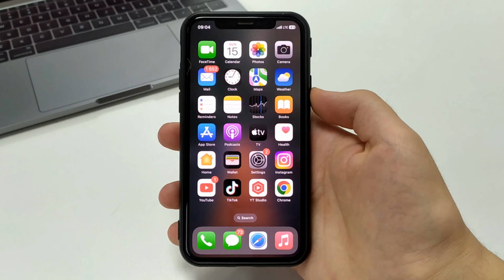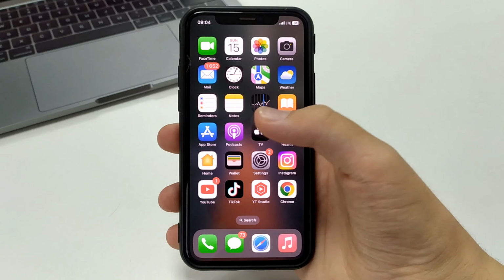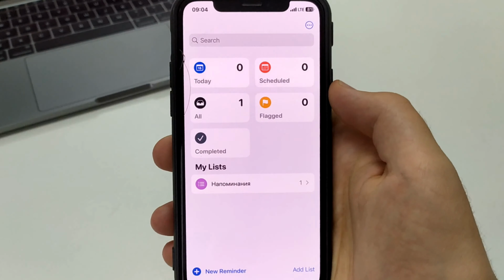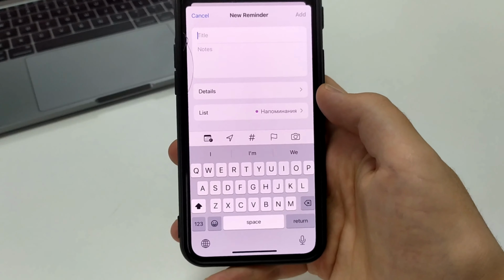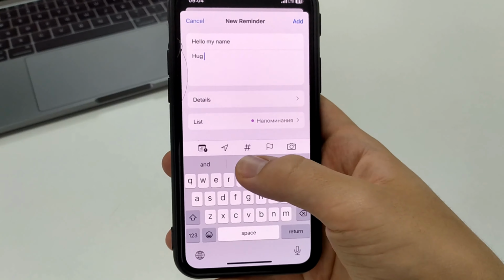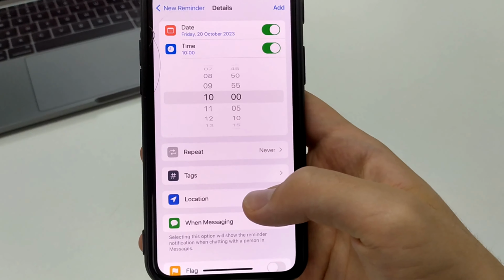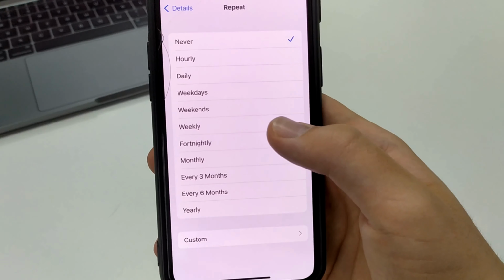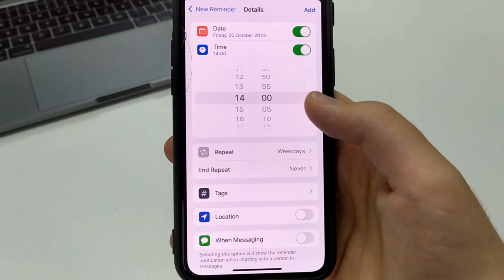How To Put Reminder on iPhone - Full Guide